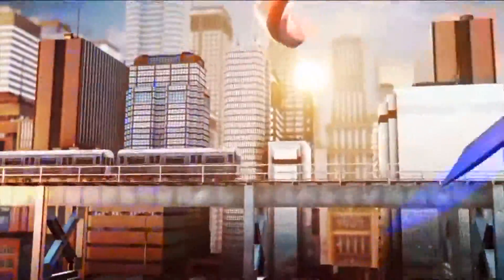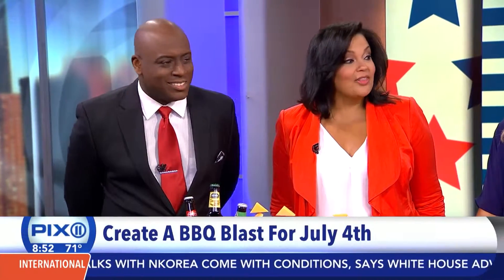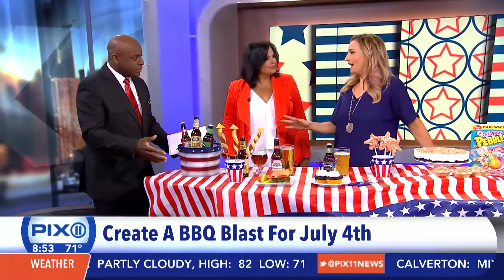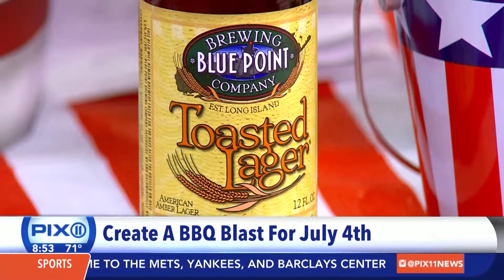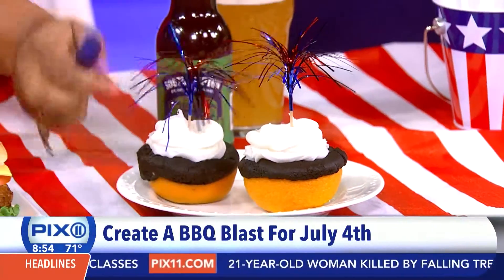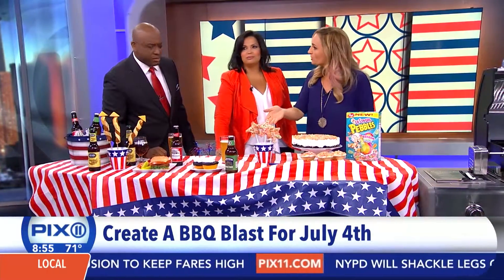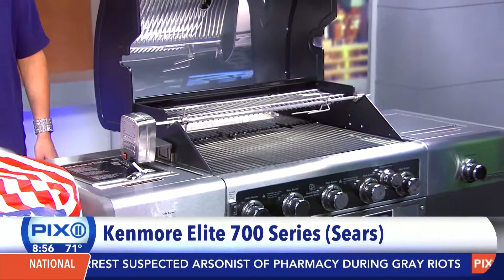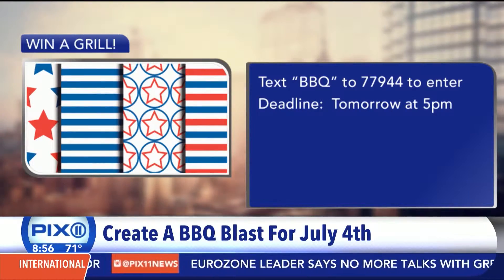4th of July Entertaining on WPIX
Parker Wallace talks Star Spangled Delish on WPIX in New York!